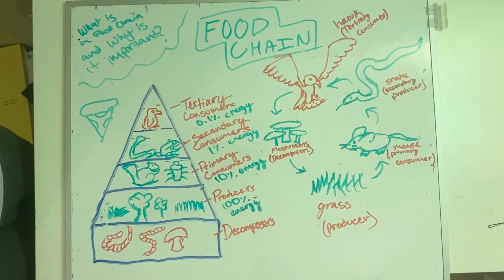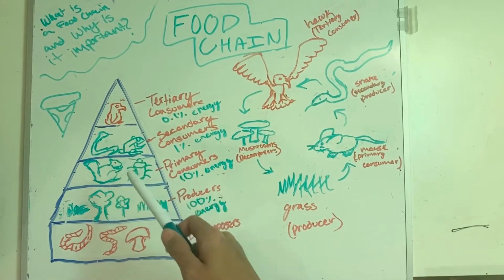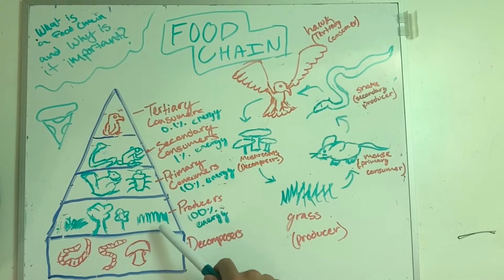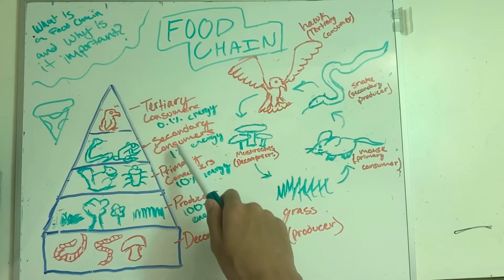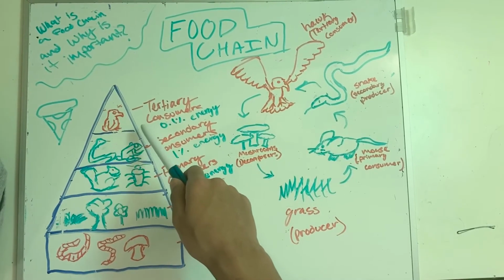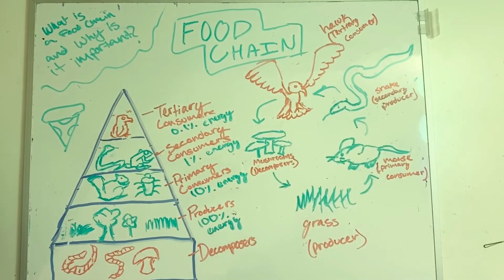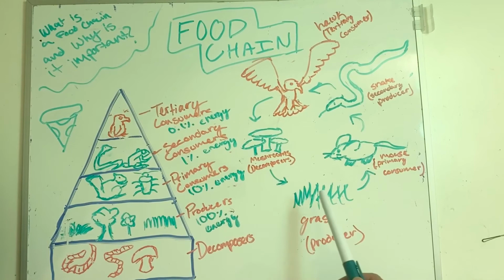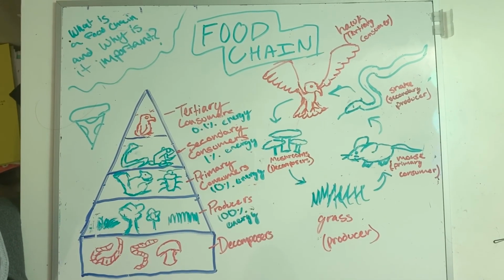The Food Chain (Breakthrough Junior Challenge